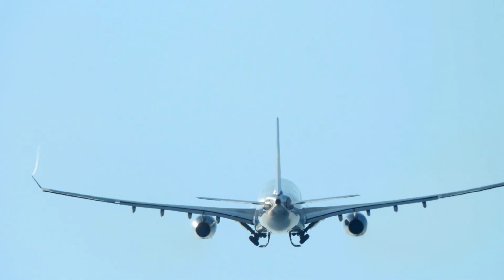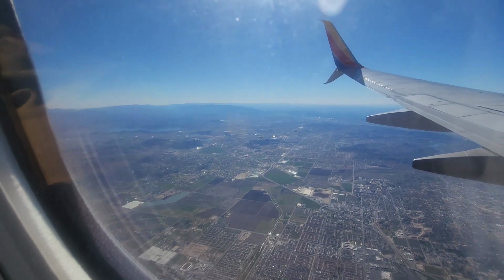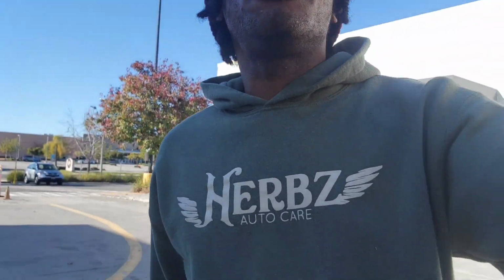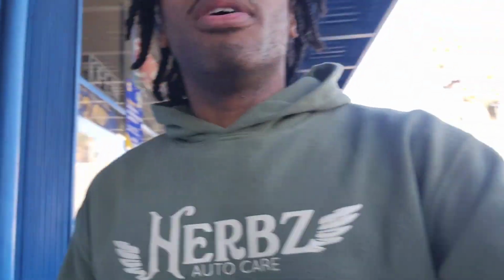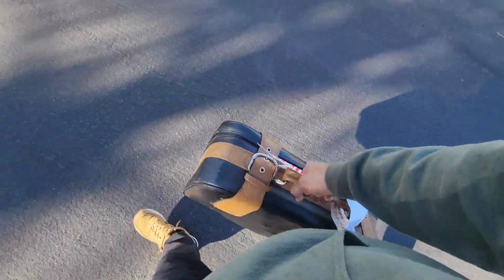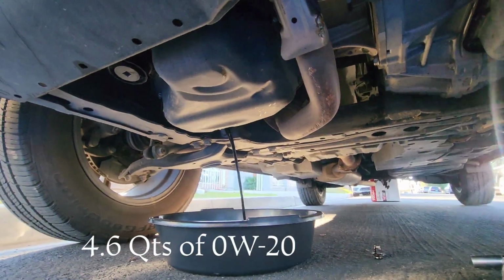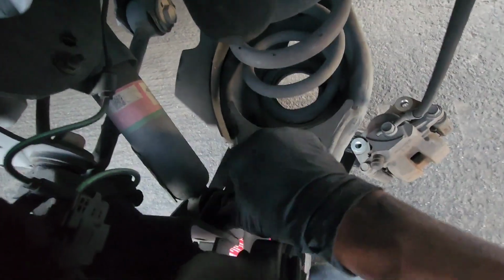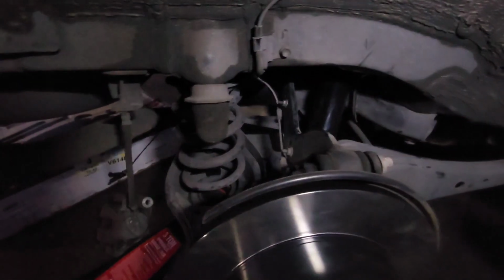A Trip To Cali For Repairs| The real Travel Mechanic |HerbzAutoCare